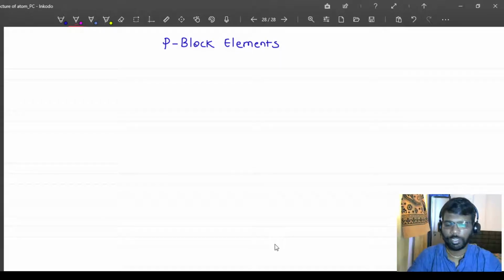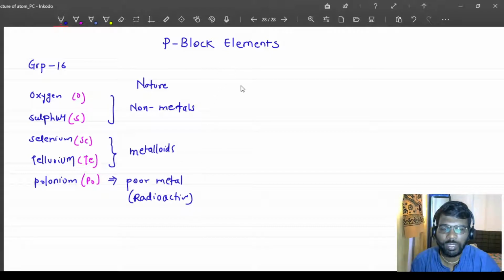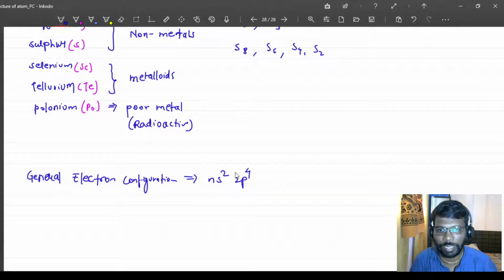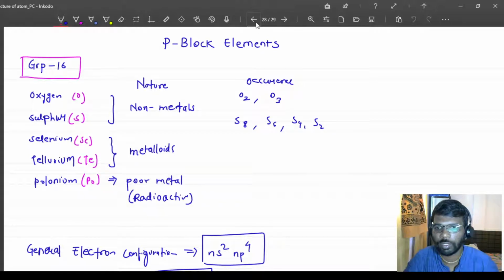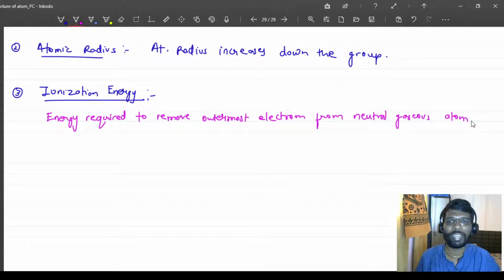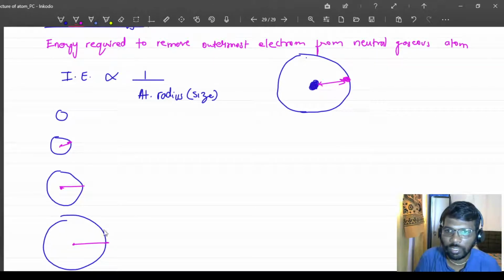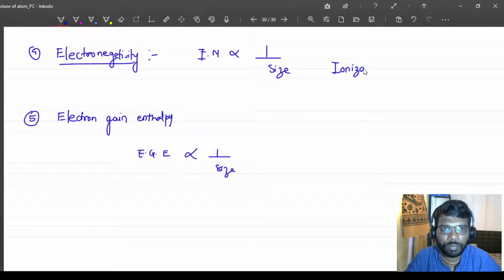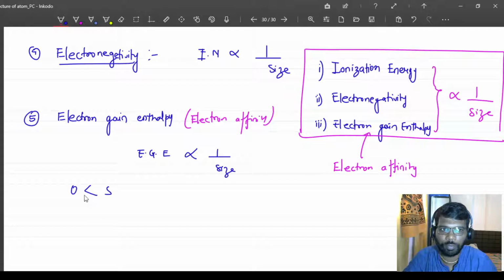p-Block elements | Grp-16 | General introduction & properties | Lec-17 | Indresh Naik|Prabhu Classes